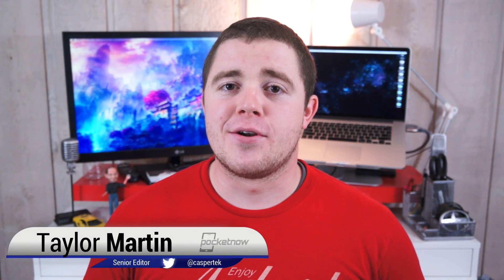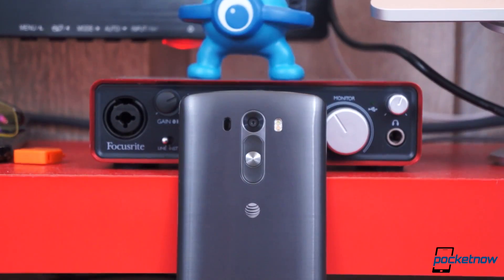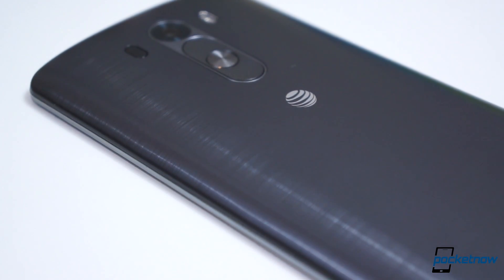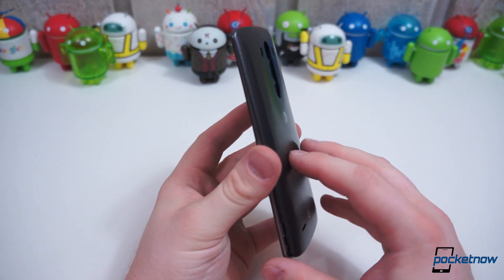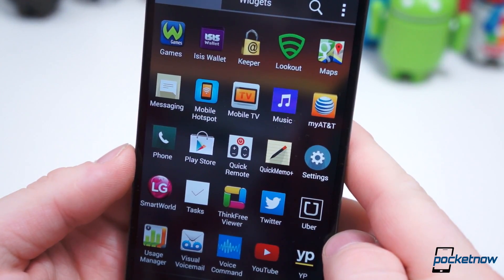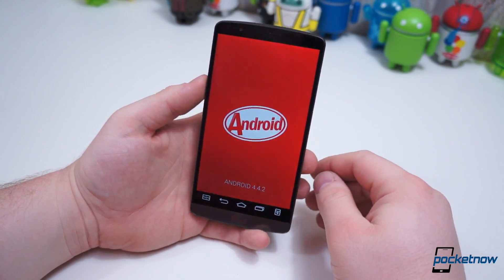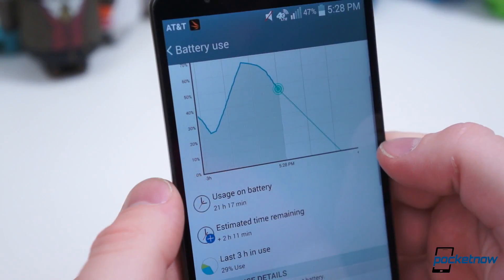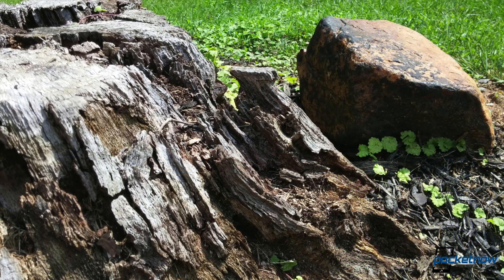AT&T LG G3 Review: A Killer Phone with a Whole Lot of Pixels | Pocketnow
How does the AT&T version of the LG G3 compare to the South Korean model we've already reviewed? Read our AT&T LG G3 review to see how it fares!